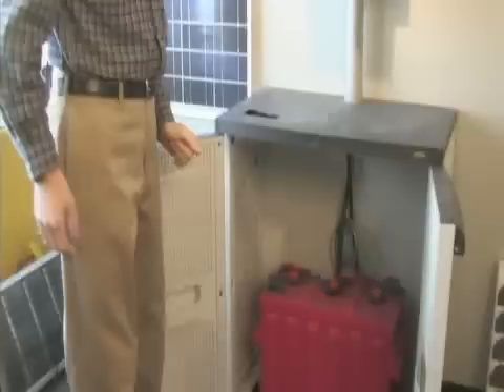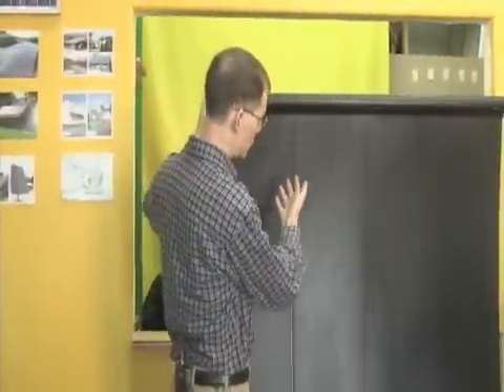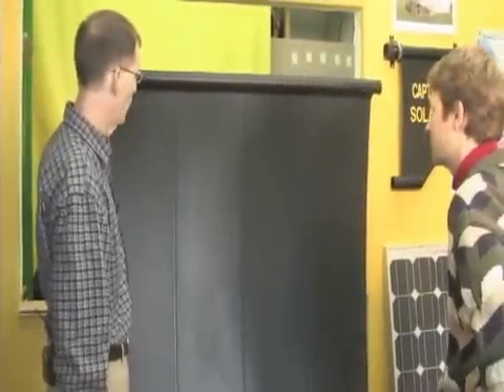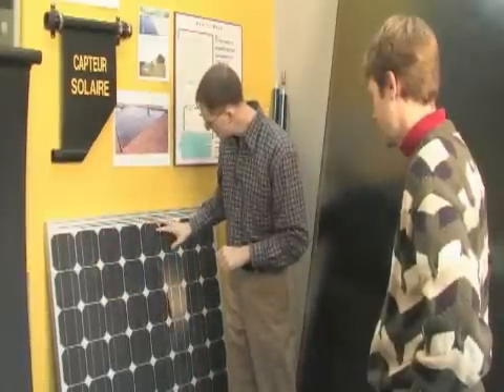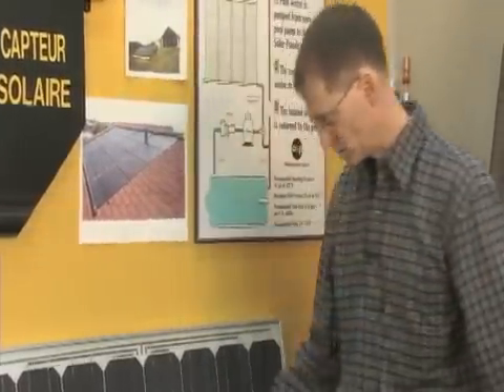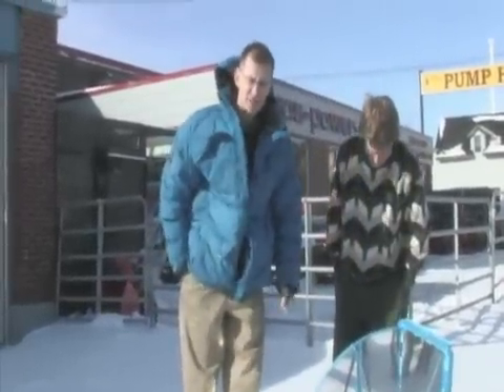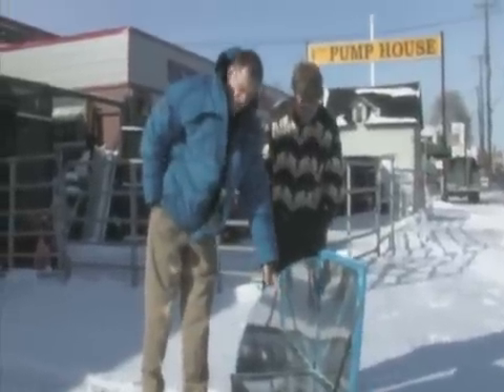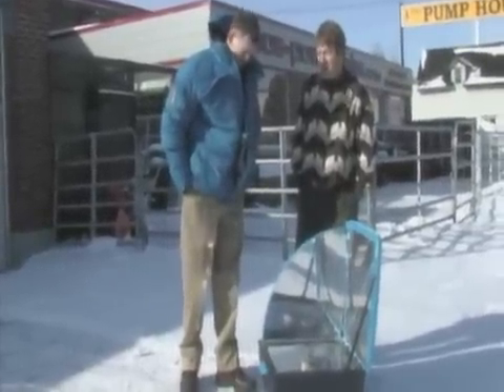Ottawa Solar Power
David visits Ottawa Solar Power to get the latest on what you can do with this technology.